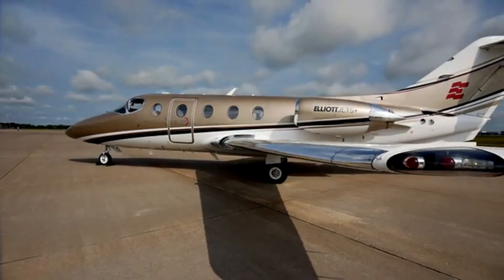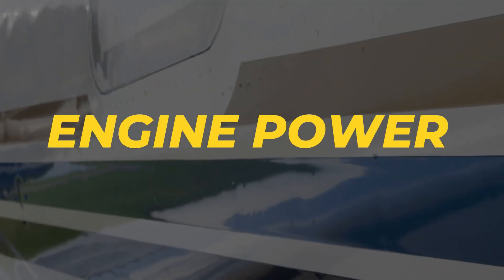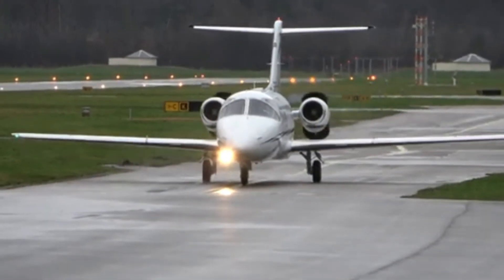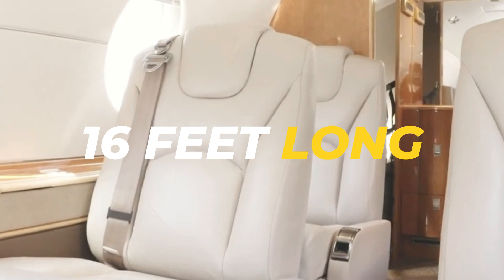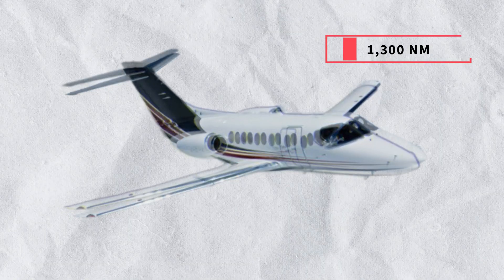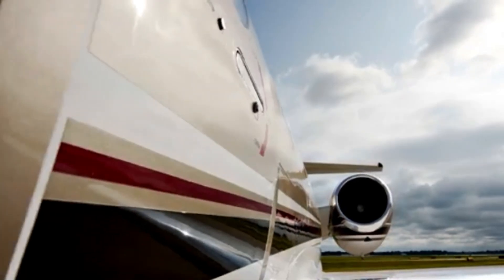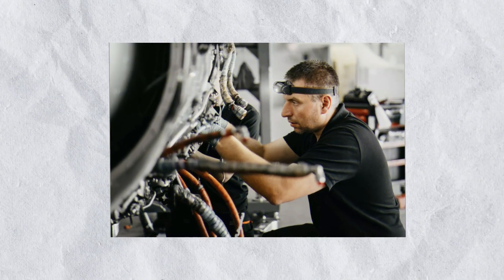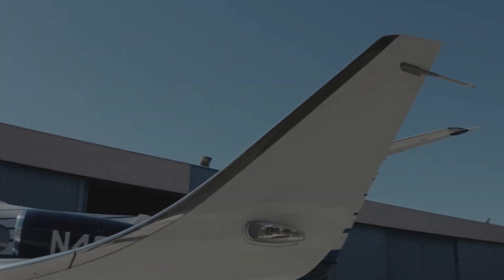Inside The Hawker 400XP Private Jet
TIMESTAMPS:
0:00 - Intro
0:43 - Engine & Specs
1:32 - Interior
2:22 - Cockpit & Avionics
2:51 - Flight Range
3:11 - Take off & Landing Specification
3:32 - Aircraft Aerodynamics
3:50 - Safety Features
4:10 - Maintenance
4:50 - Outro